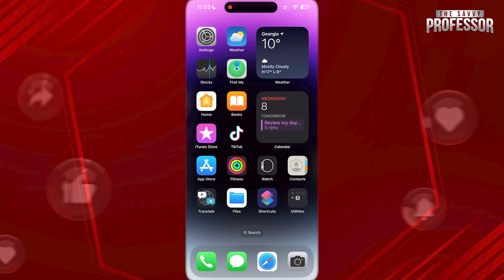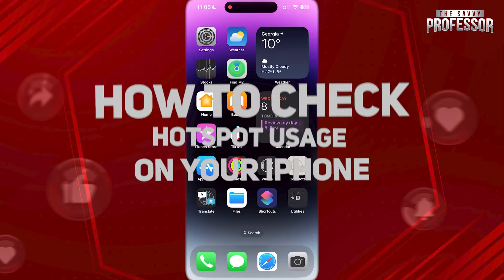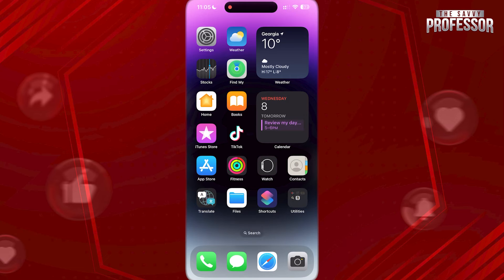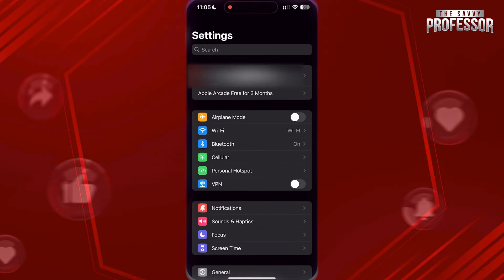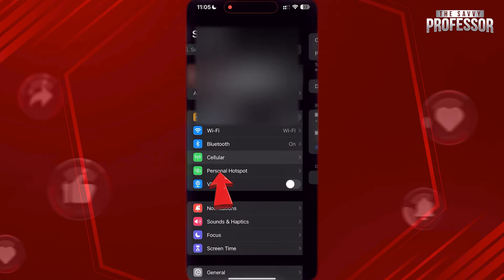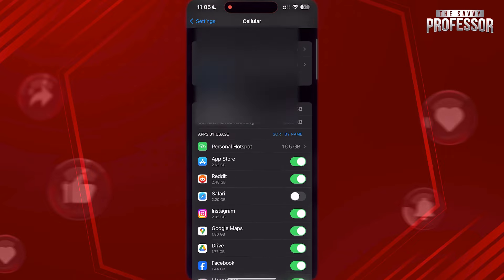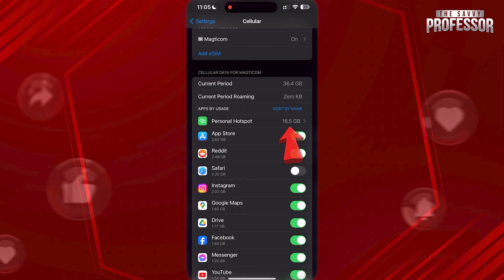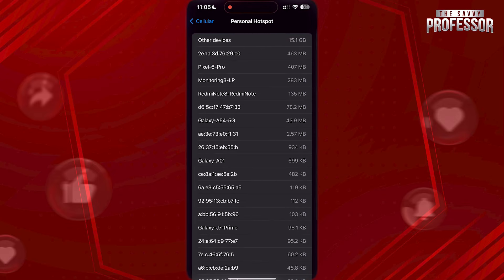How to Check Hotspot Usage on Your iPhone (How to Monitor Hotspot Usage)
How to Check Hotspot Usage on Your iPhone (How to Monitor Hotspot Usage). In this tutorial, you will learn how to check hotspot usage on your iPhone.